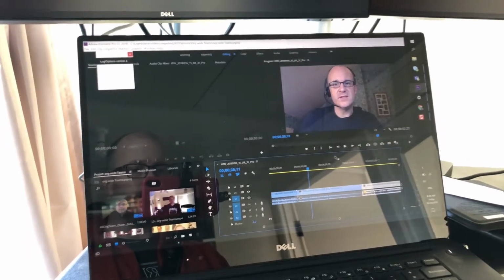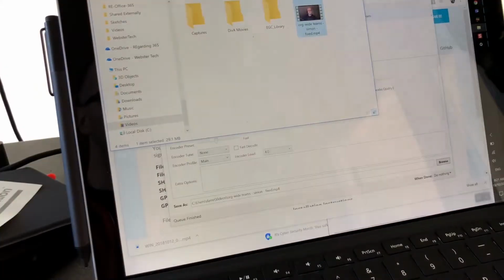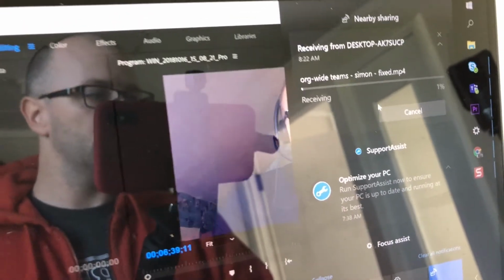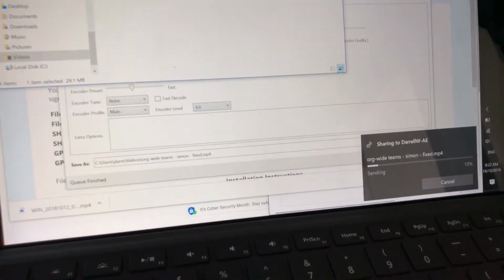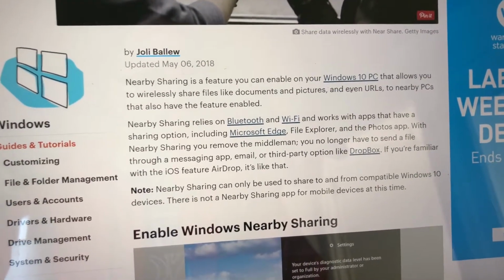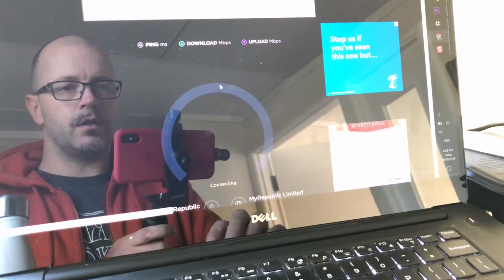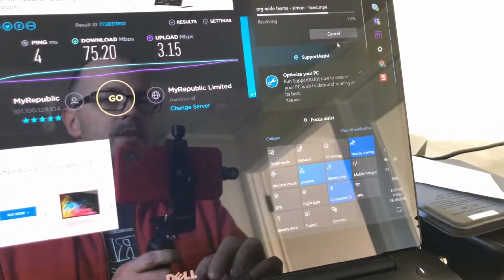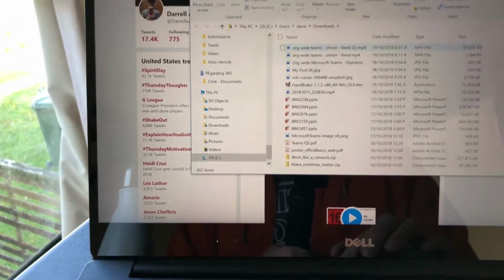Windows Nearby Sharing Part 1 - Transferring a file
I was working between two different devices and had need to transfer a file. Rather than using USB or synchronizing with OneDrive, I gave Nearby Sharing a go. This is what I found...